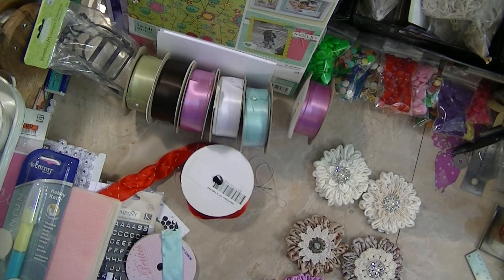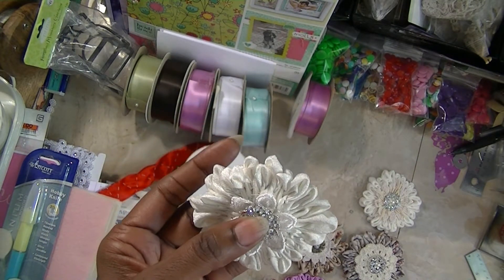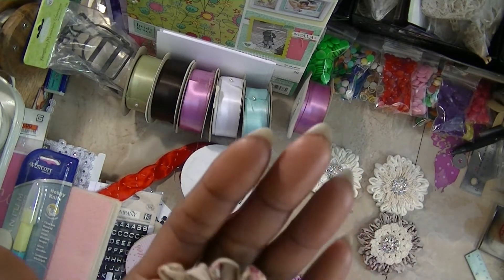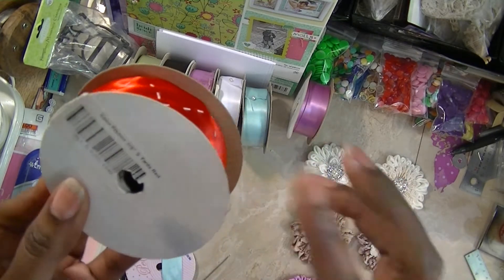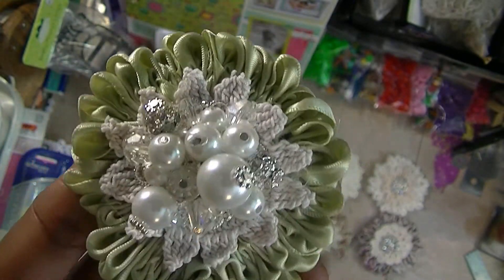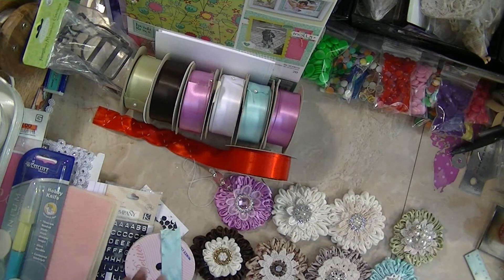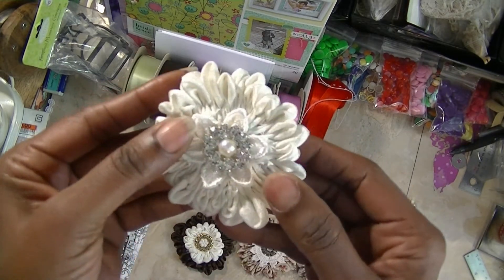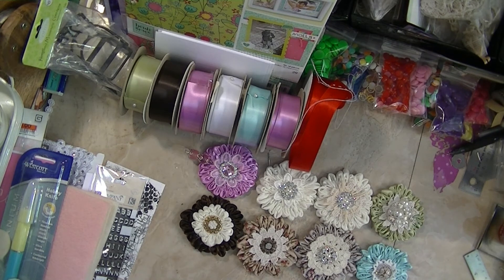How I made my Fabric/Ribbon Flower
This flower was inspired by a flower I received from Lia (Tcordell236). She learned how to make it from SuzyQ (suzqcrafter321). I used Jennings644 tutorial and also remembered Sacrafter making the same flower using ribbon .so I decided to pull out my Satin ribbon and give it a go using the ribbon...TFW everyone.